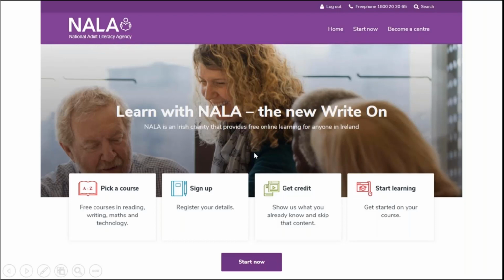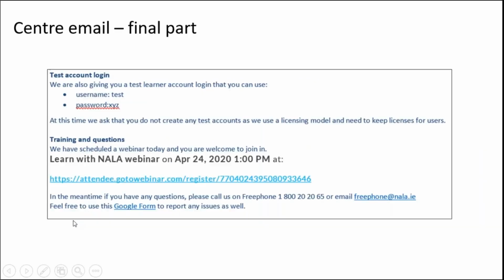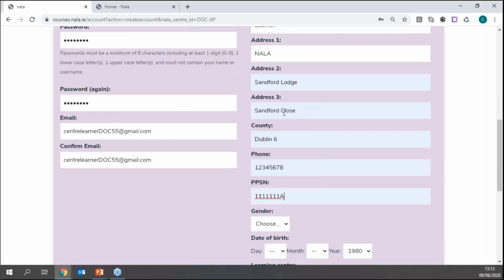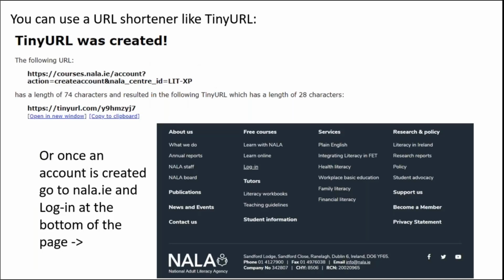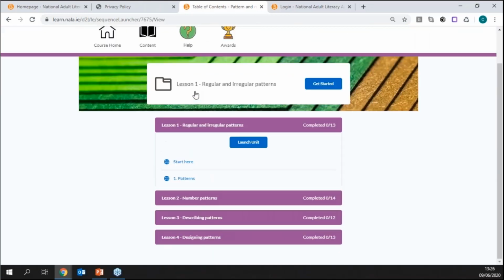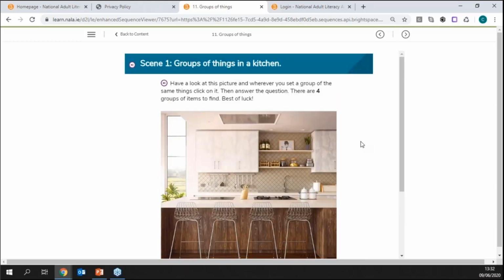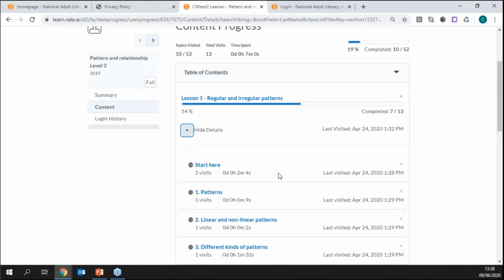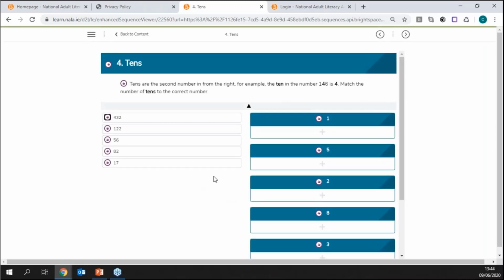Using Learn with NALA as a blended learning tool Webinar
This video describes the Learn with NALA platform and how to get started in using the platform for blended learning.